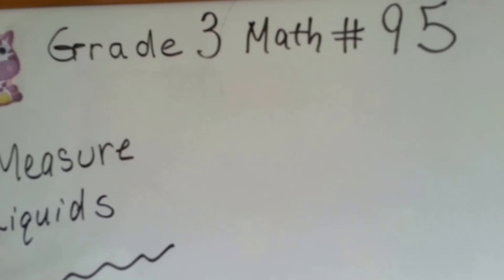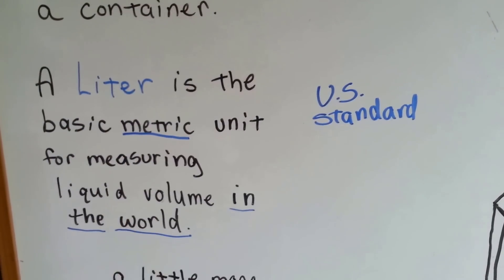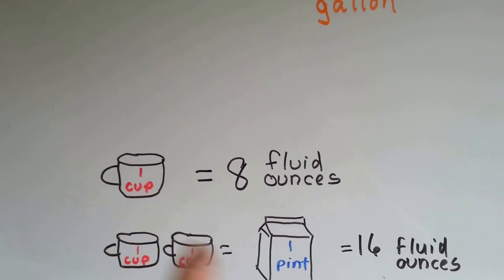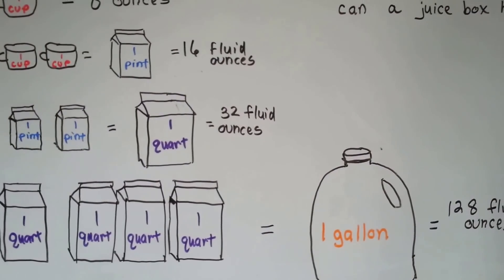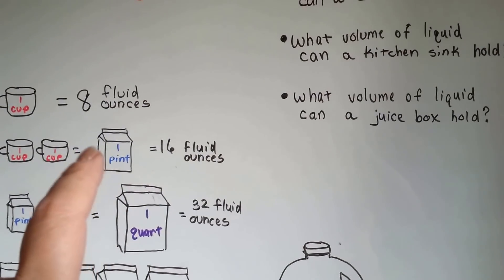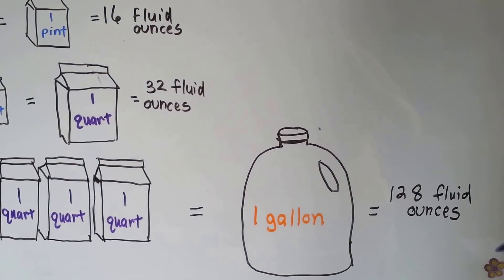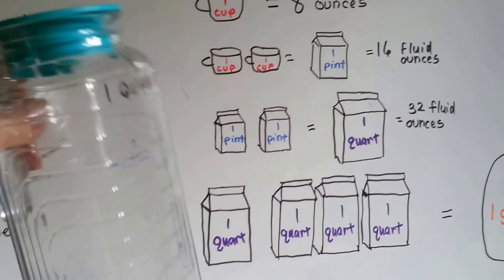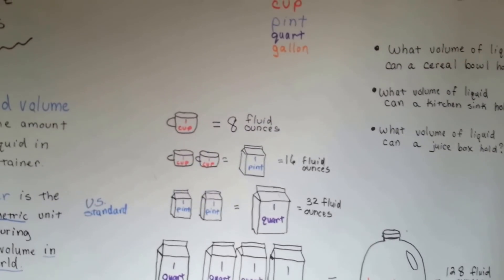Gr 3 Math #10.7, Measure Liquids Ounce, Pint, Quart, Gallon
Measuring liquid by ounces, cups, pints, quarts, gallons and how they relate to each other. #95